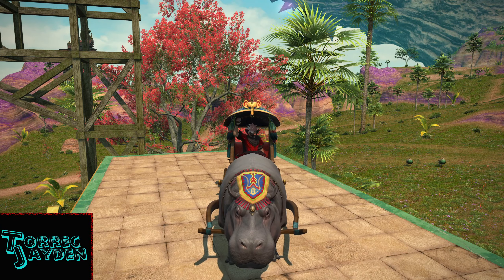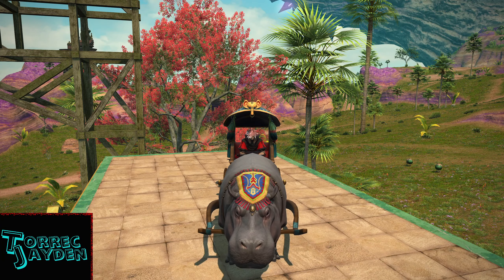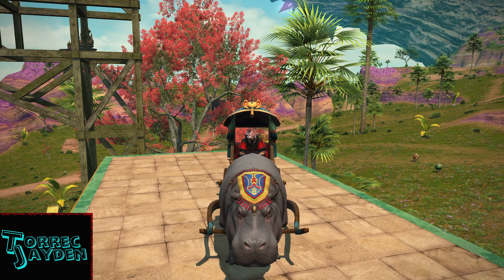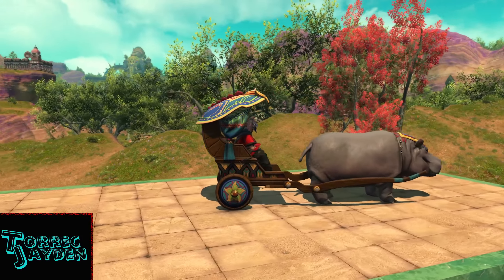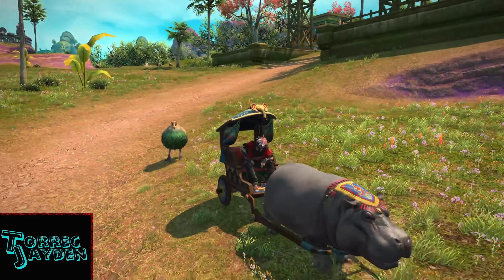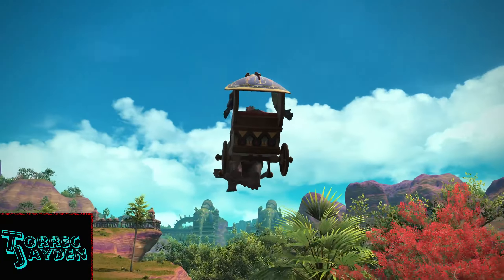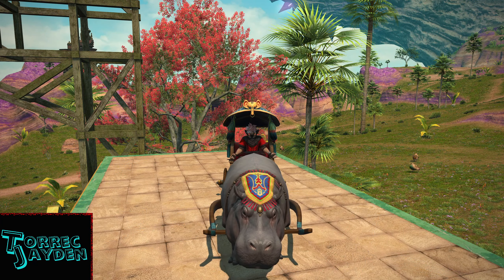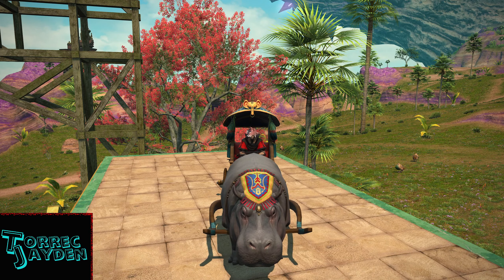Arkasodara Hippo Mount Preview + Music (Patch 6.15)